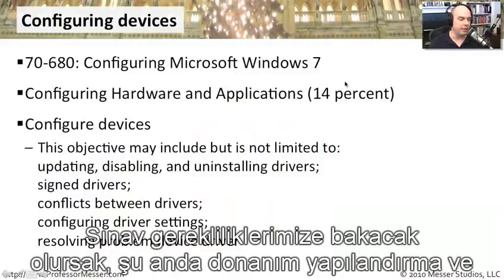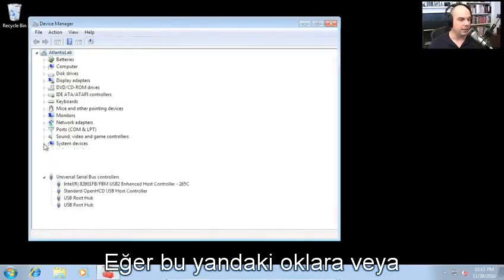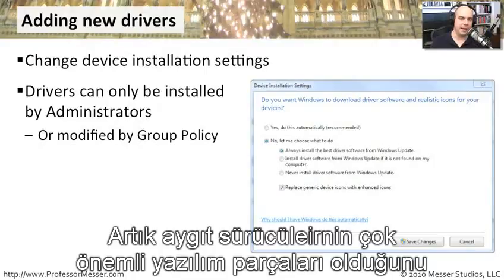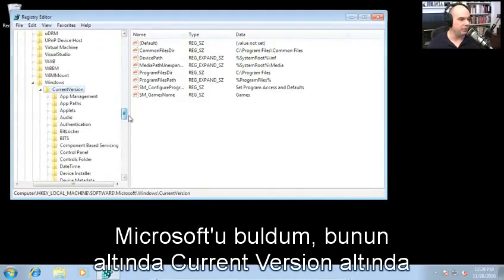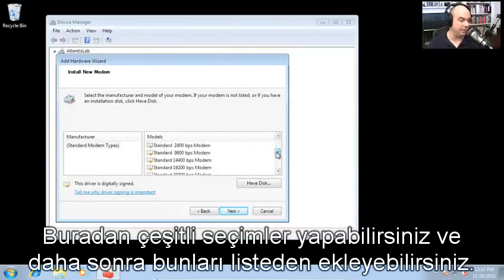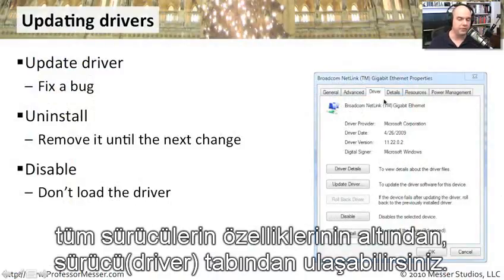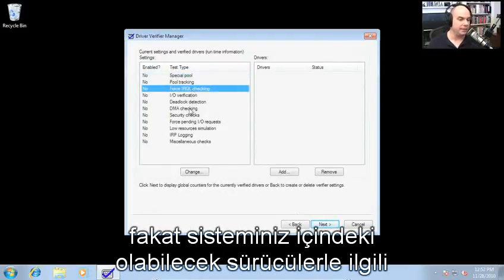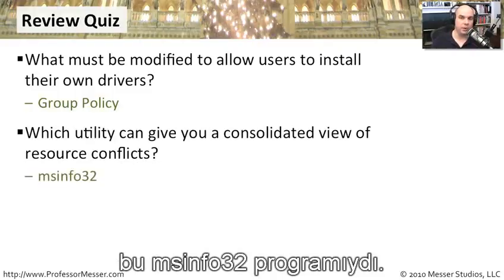Windows 7 Ders 3.1 - yapılandırma Cihazlar